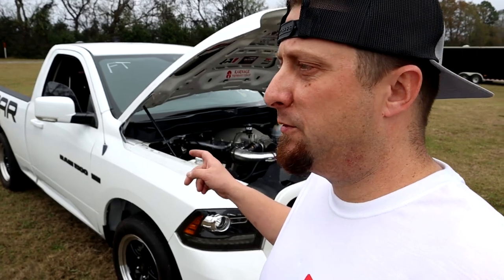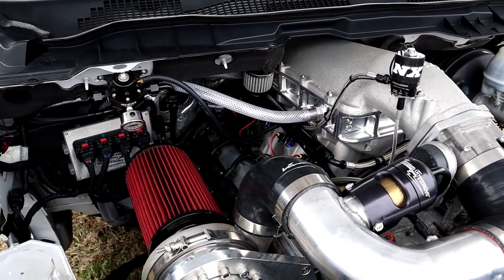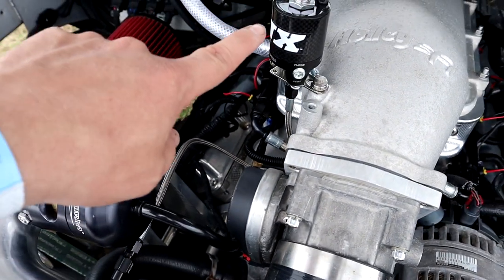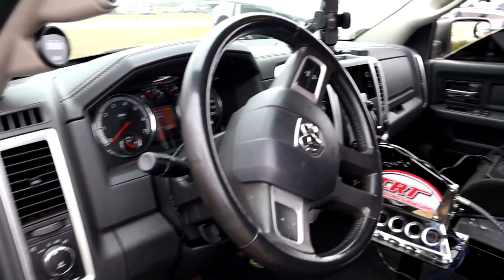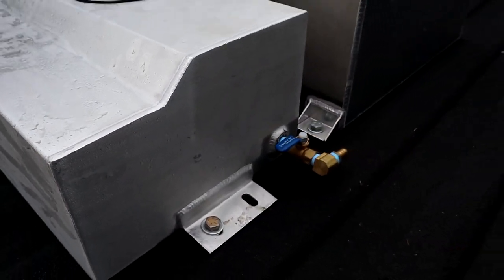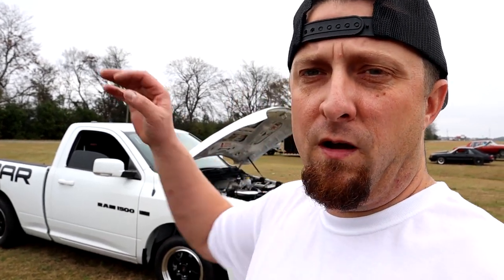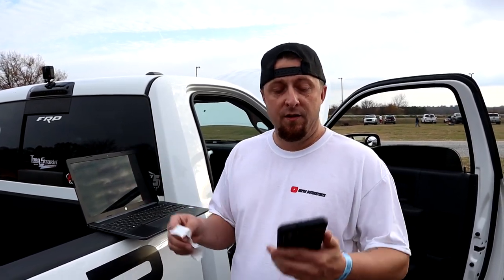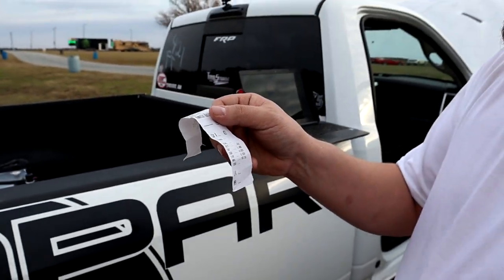Frostbite Runs Fastest Pass EVER 10s ?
In this video we take frostbite to the track to test out the new 417 motorsports a2w intercooler and ran the fastest time yet!
for the best engine oil and fluids from amsoil purchase

runcam 2